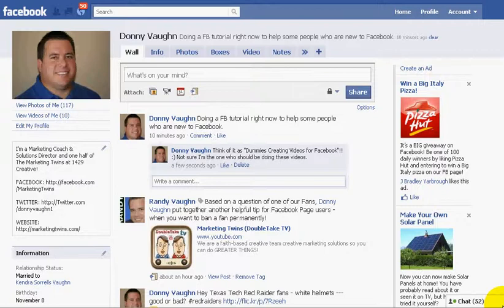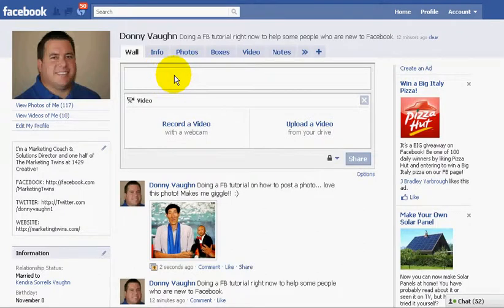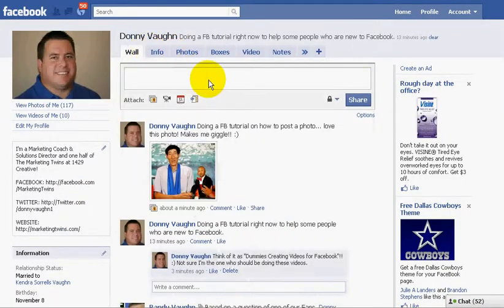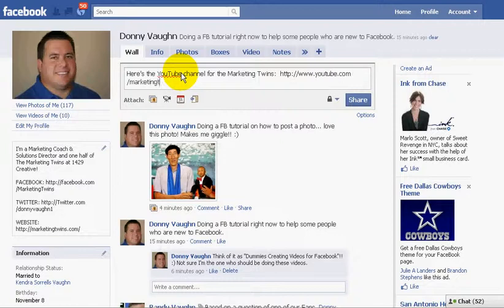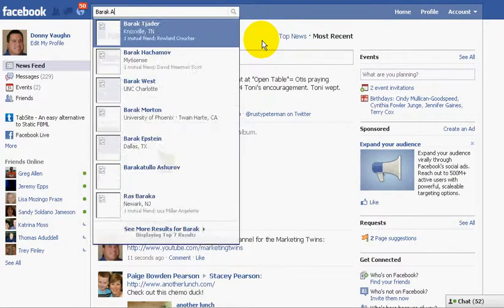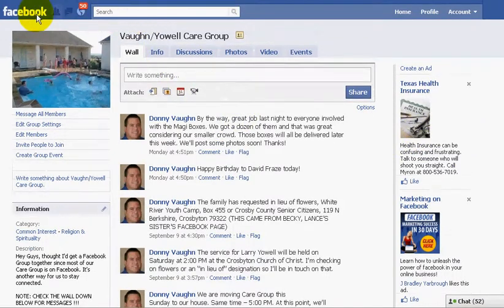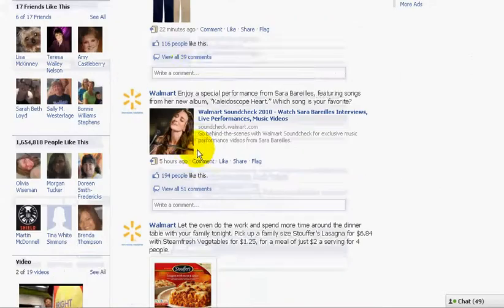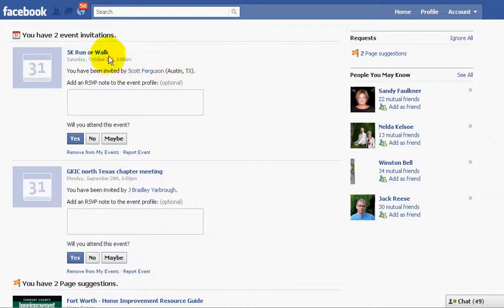Facebook Overview - Part 2 of 2.avi